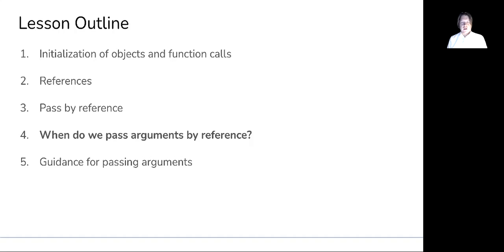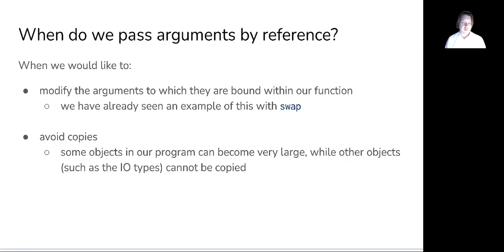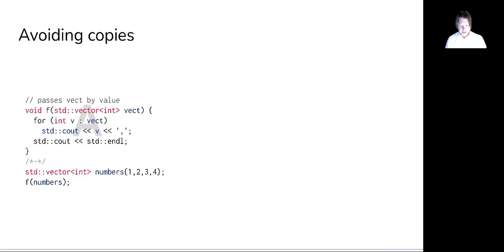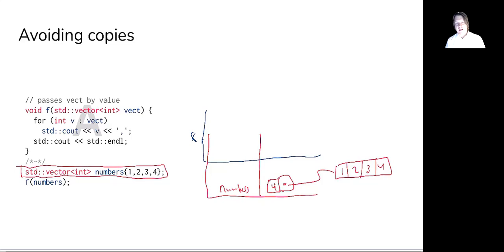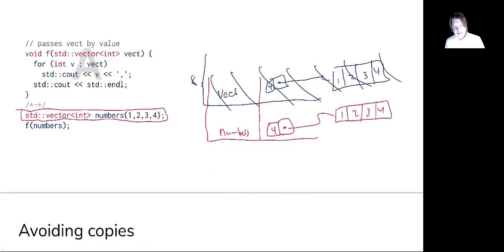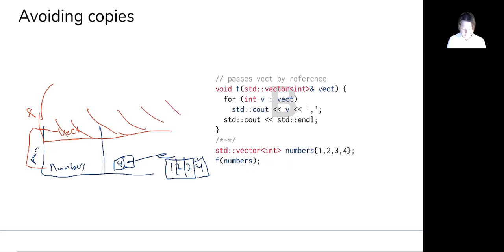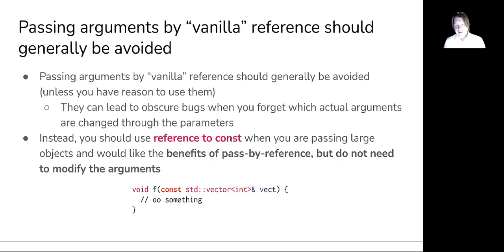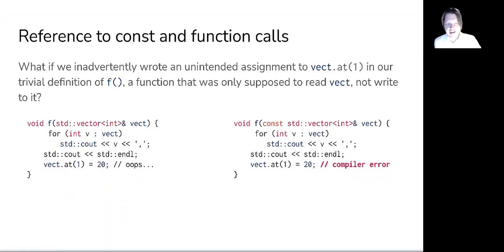0210 : When do we pass arguments by reference?